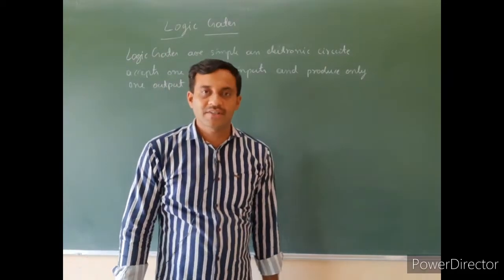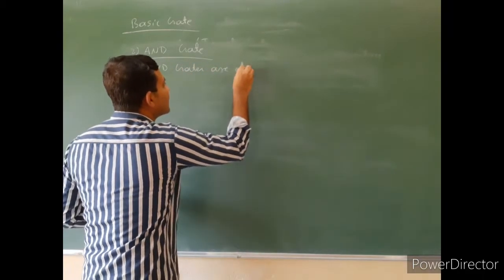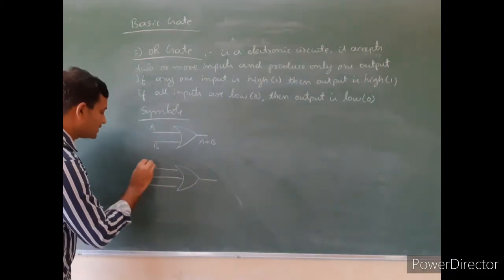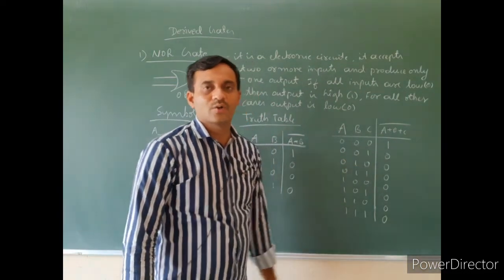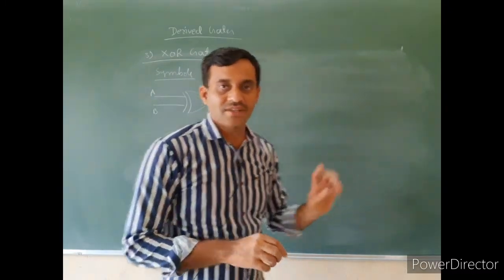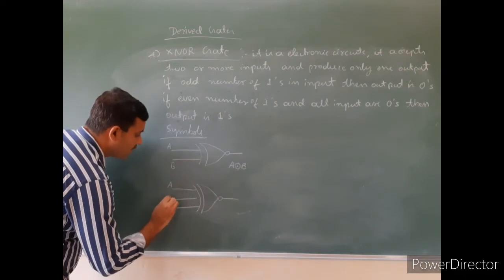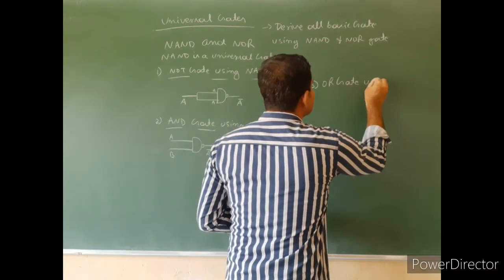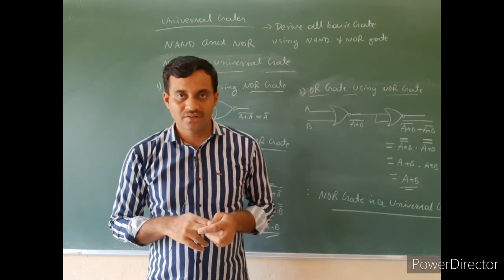LECTURER 3: LOGIC GATES